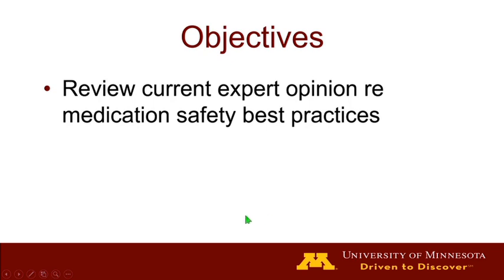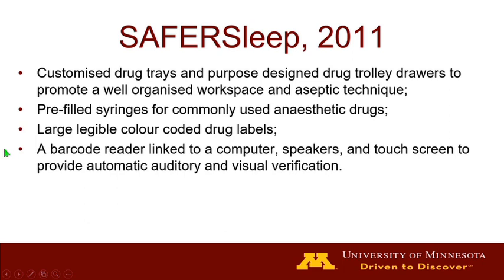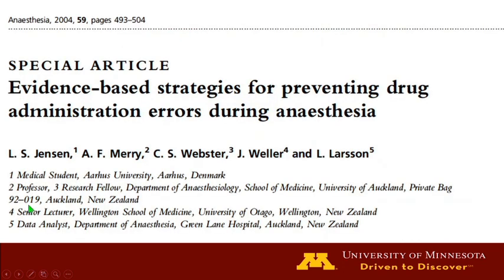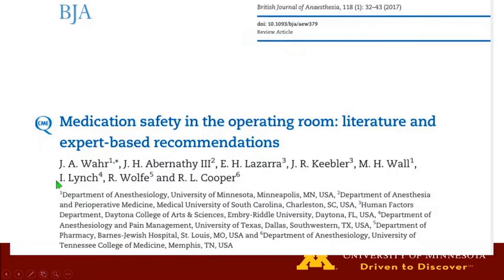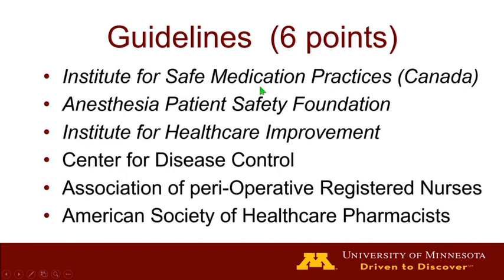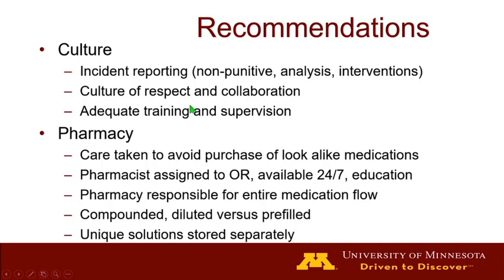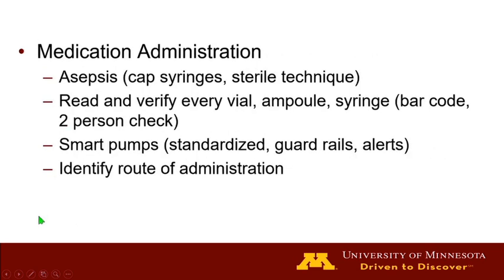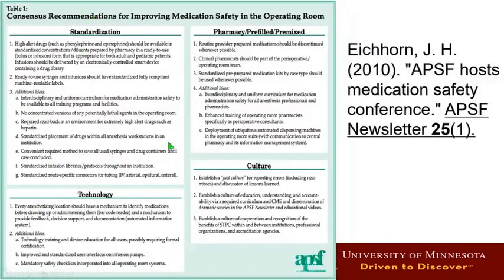Keep Your Patients Safe: Expert Strategies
Dr. Joyce Wahr from University of Minnesota reviews what experts have said in the past and are still saying about how to address medical errors and whether these are strong or weak solutions for patient safety during the APSF Panel: Can We Eliminate Medical Errors in the Operating Room? at the IARS 2019 Annual Meeting.